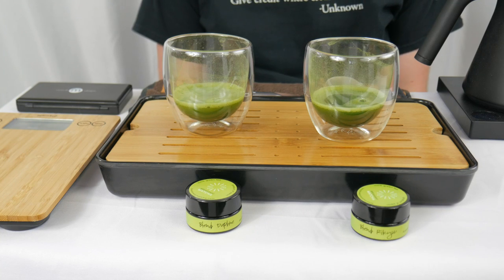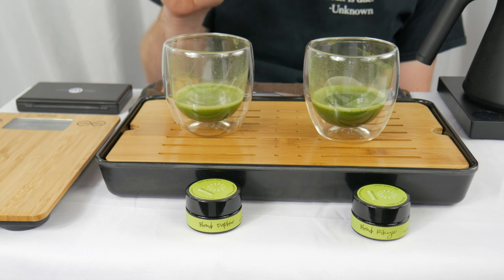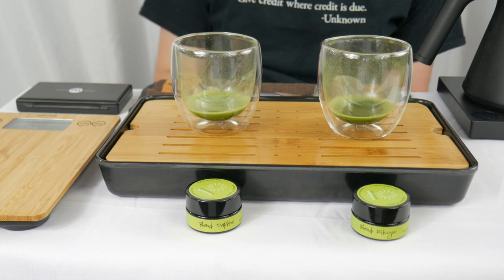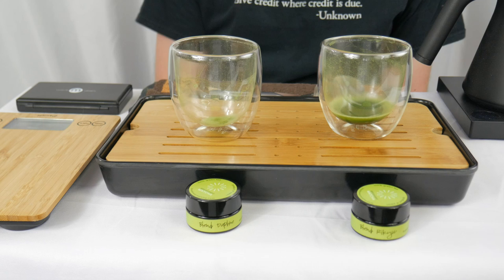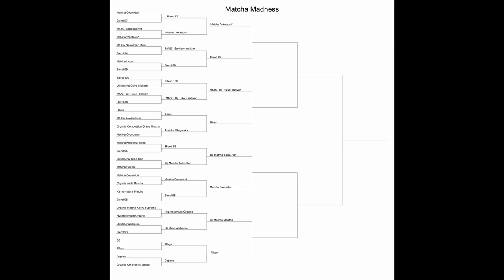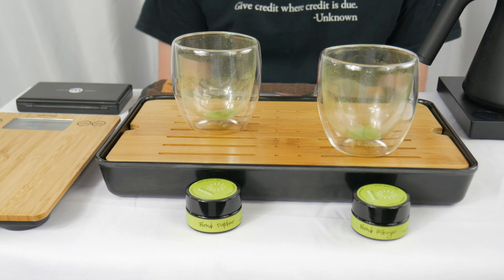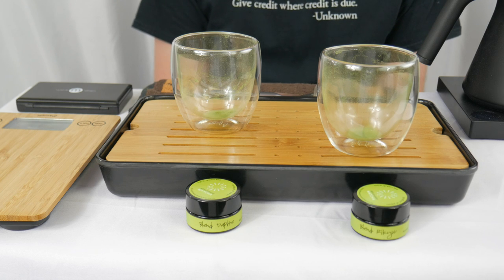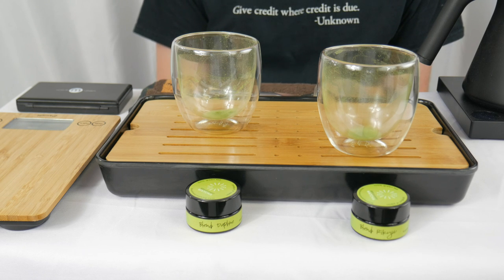Matcha Madness Round 2, Battle 8 (24)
In this round 2, battle 8 (24 over all), we're pitting Blend Daphne by Breakaway Matcha up against Blend Rikyu by Breakaway Matcha. Who will move on to the next round?!

Timestamps:
Intro